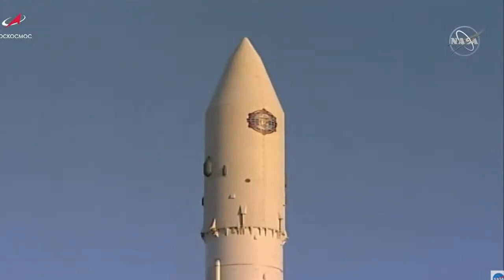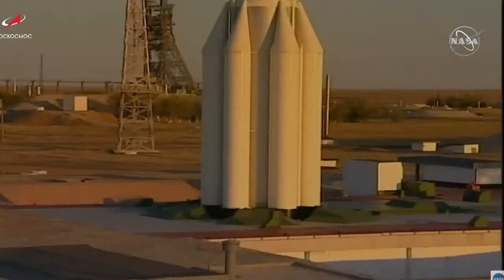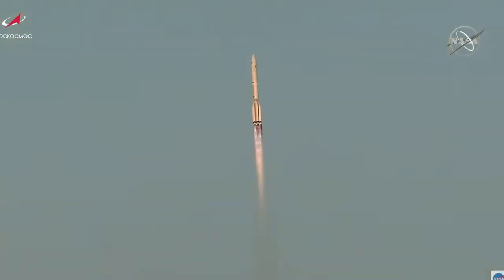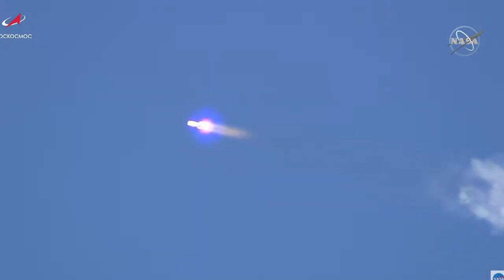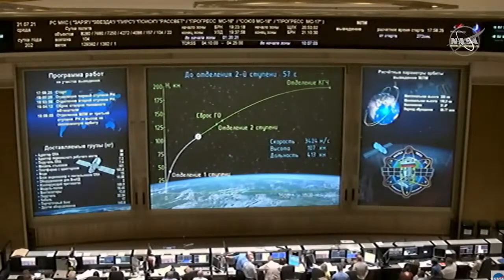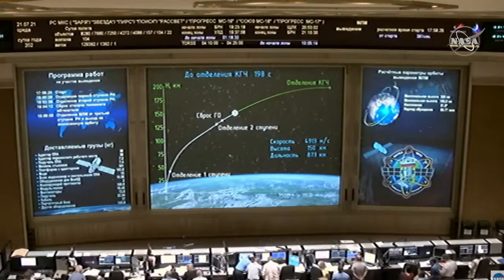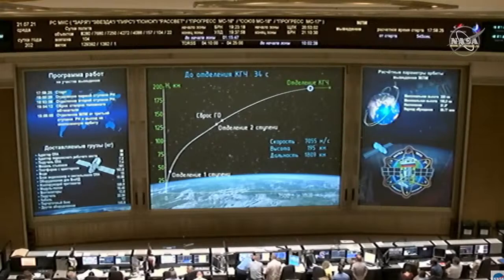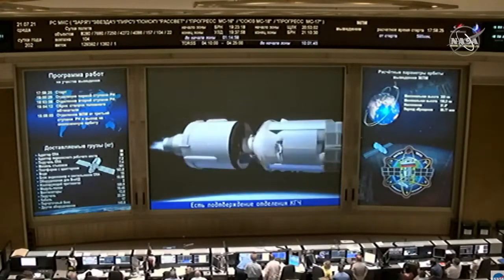Russia's Roscosmos Nauka |new science lab to the International Space Station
Russia is launching its Nauka science module, which includes a new European robotic arm, to the International Space Station on Wednesday (July 21).

The new module will launch from Site 200 of the Baikonur Cosmodrome in Kazakhstan atop a Proton-M carrier rocket with liftoff scheduled for 10:58 a.m. EDT (1458 GMT). NASA will broadcast the launch live on NASA TV beginning at 10:30 a.m. EDT (1430 GMT), you can also watch live on this page courtesy of the agency and Roscosmos.

After launch, the module will spend eight days traveling to the space station, after which the module will dock at the nadir port of Russia's Zvezda service module. Nauka will replace the Pirs module, which has been operating in space for two decades. Assuming the Nauka launch goes smoothly, Pirs will detach from the station on Friday (July 23) to burn up in Earth's atmosphere.
Пуск ракеты-носителя «Протон-М» с модулем «Наука»